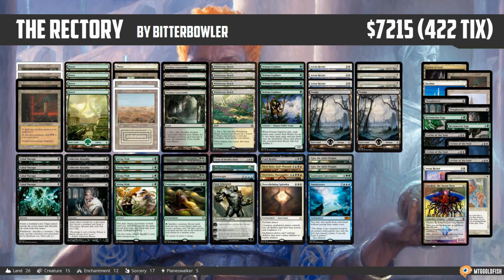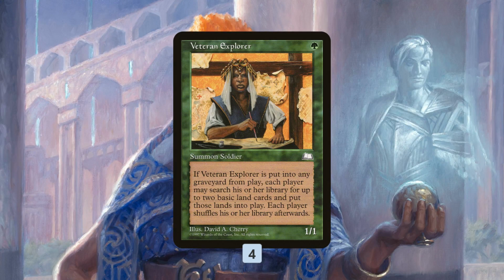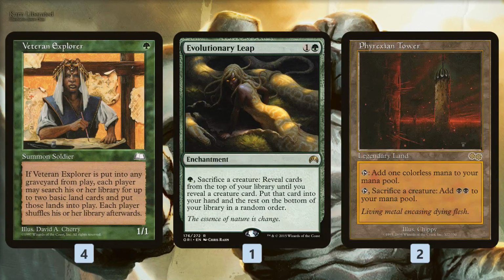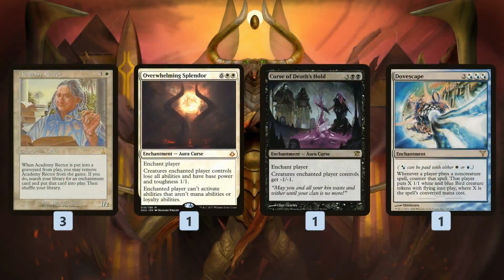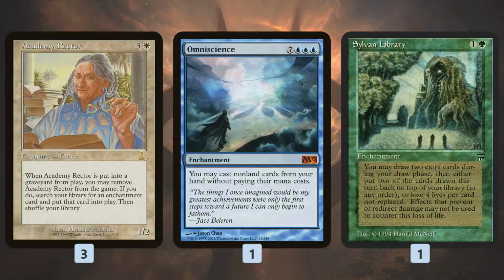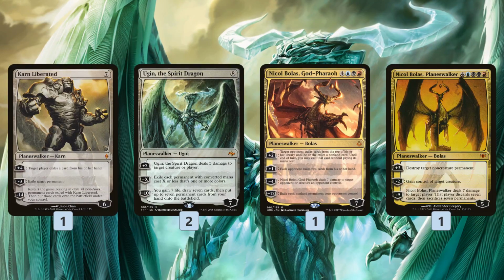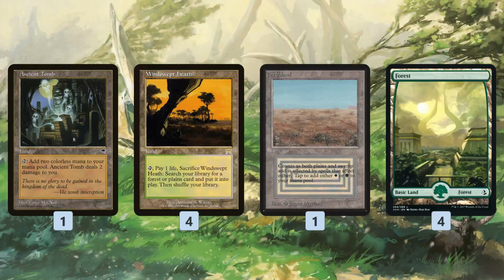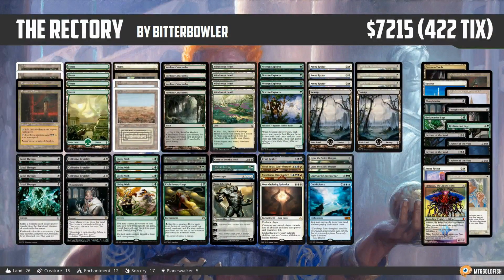Instant Deck Tech: The Rectory (Legacy)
Can Arena Rector join Academy Rector to form the ultimate Legacy duo for cheating massive things into play?